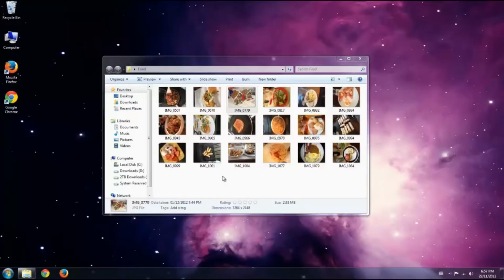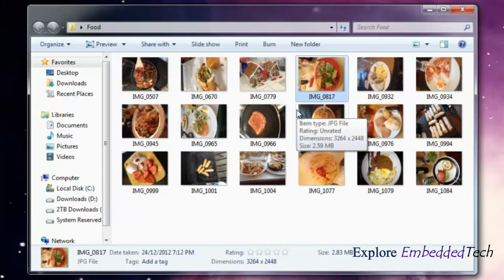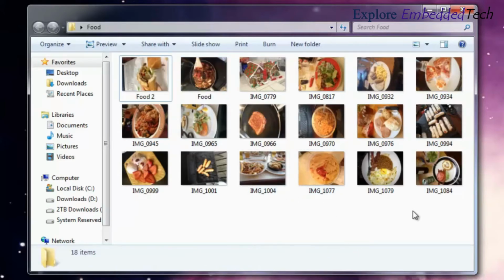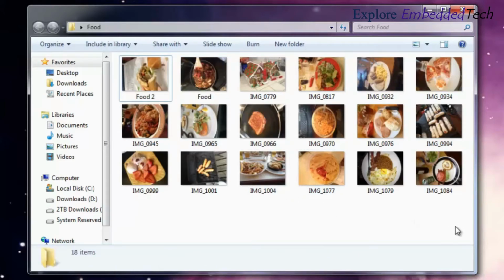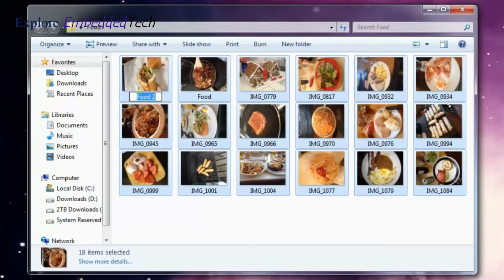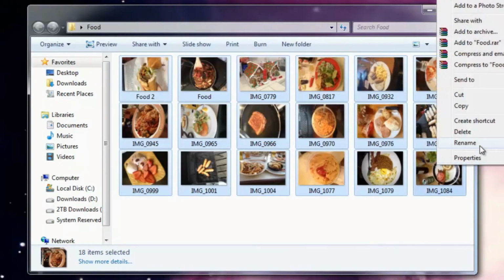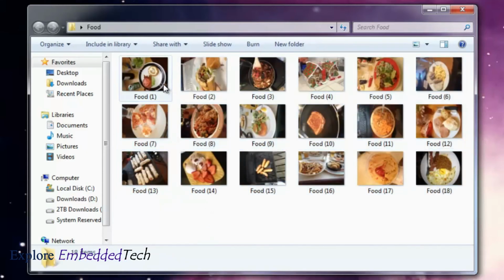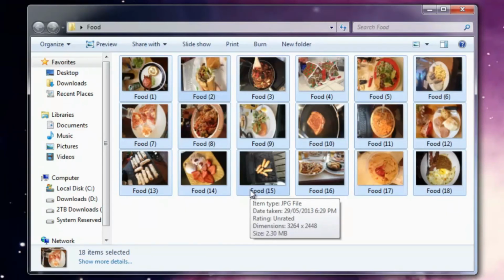How to Rename All Files at once in Windows | Explore EmbeddedTech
Video Description:
How to Rename All Files at once in windows
File rename shortcut is : F3 or F2
To select All Use :  Ctrl + A

For Technical Videos related to daily life technical problems please visit the following links

1.

2.

Please watch our further videos on Exploring beauty of Pakistan Links are given Below.

1.

2.

3.